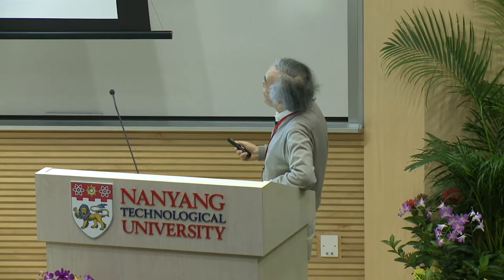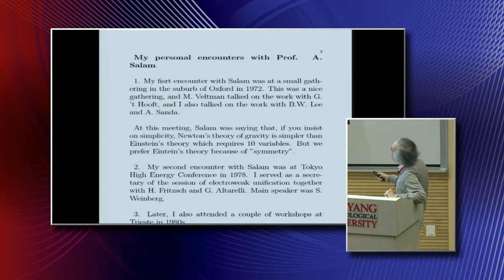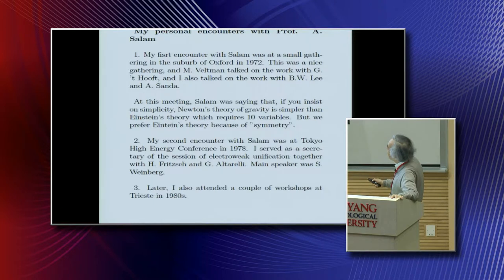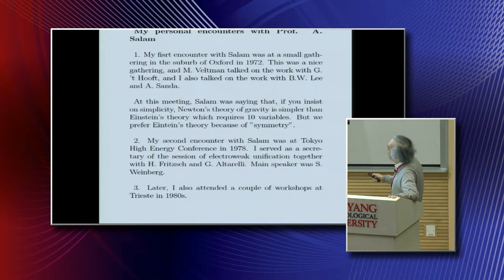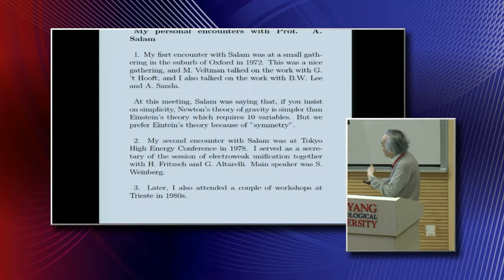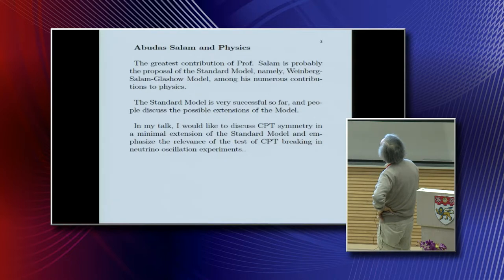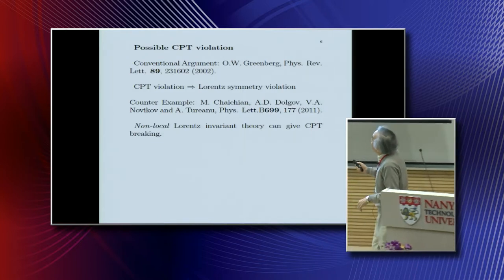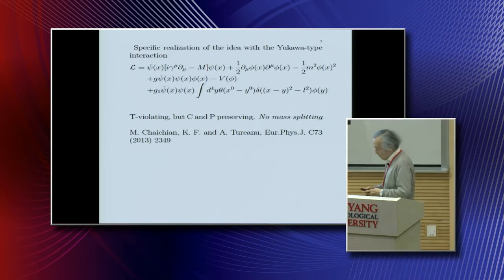09 Day 1 Kazuo Fujikawa RIKEN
Memorial Meeting for Nobel Laureate Professor Abdus Salam's 90th Birthday (25-28 Jan 2016)